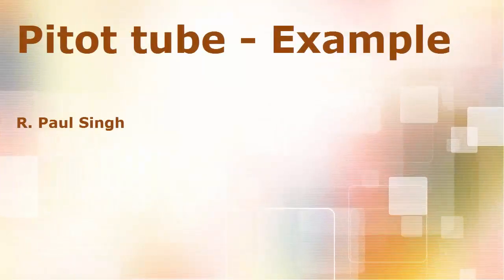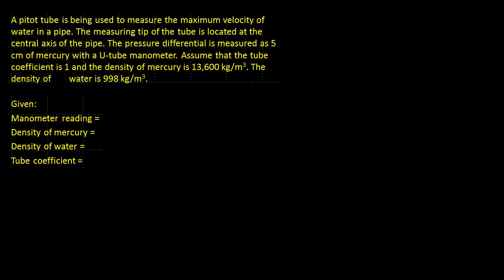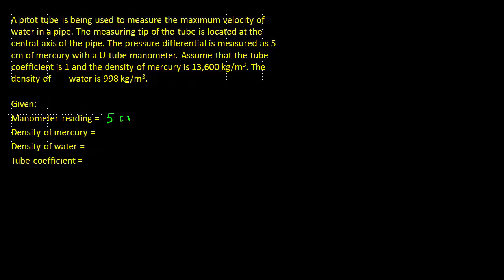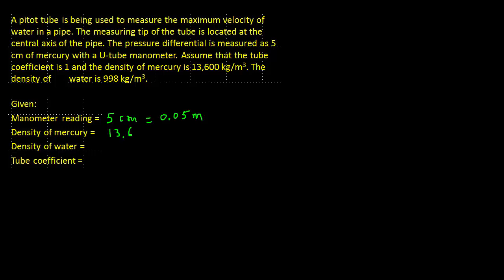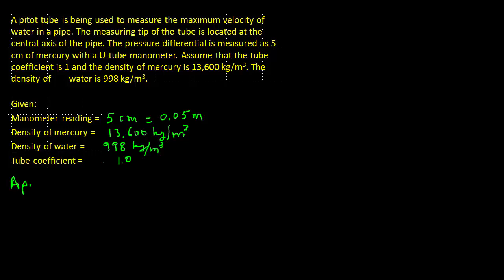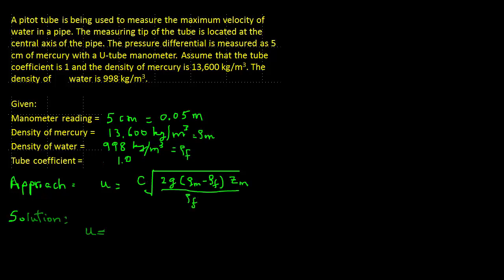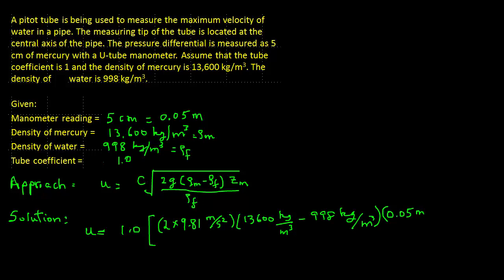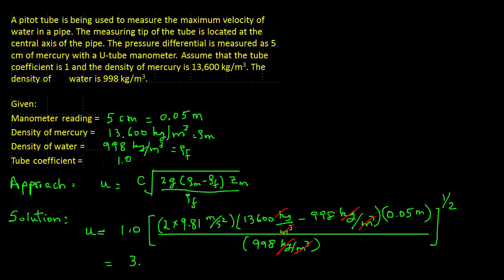Pitot Tube fluid velocity example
A numerical example of measuring fluid velocity using a pitot tube.